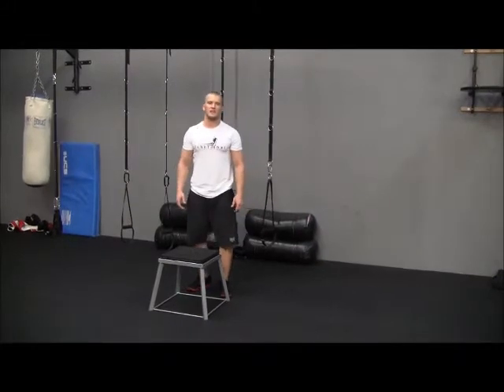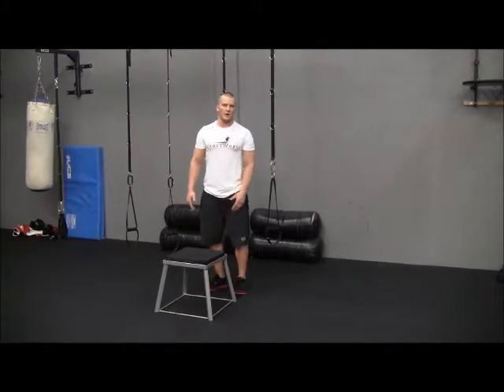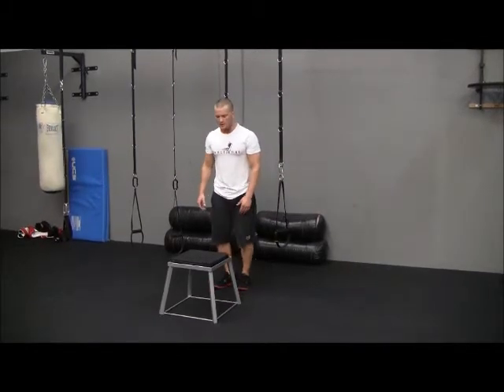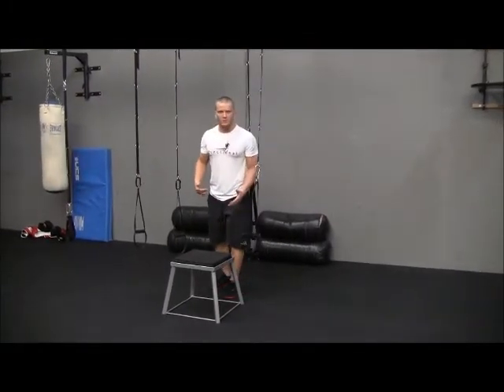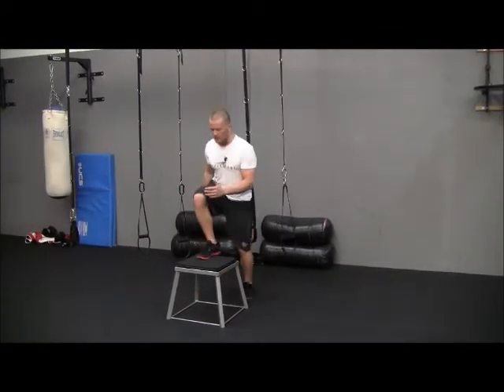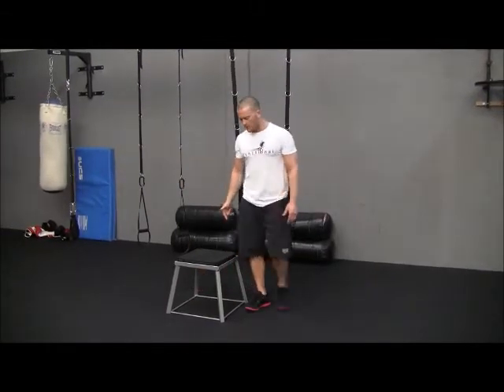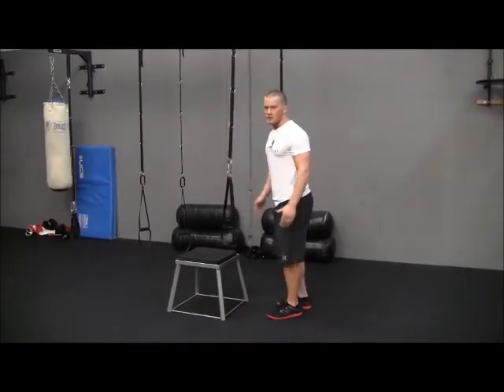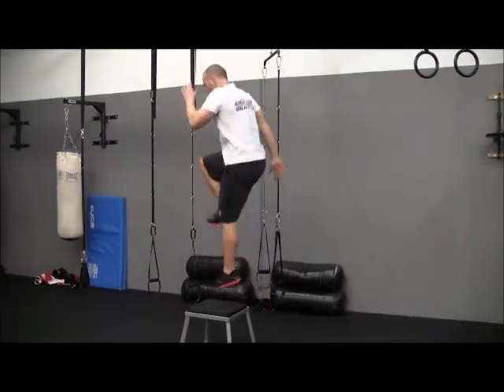Functional Muscle Fitness presents Exercise of the Week - Power Jump Step Up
Concord Personal Trainer Mark Wine of Functional Muscle Fitness brings you another exercise of the week. This weeks exercise of the week is power jump step up. This can provide an explosive plyometric technique with similar bio-mechanics to that of sprinting. It can also be incorporated as a cardiovascular exercise while leaning and toning the lower body. For more information or to get custom workouts from world renowned personal trainer Mark wine go to

or check out the reviews